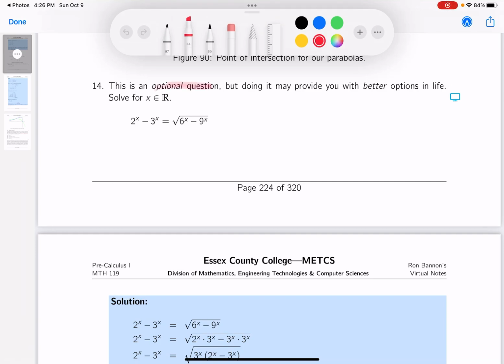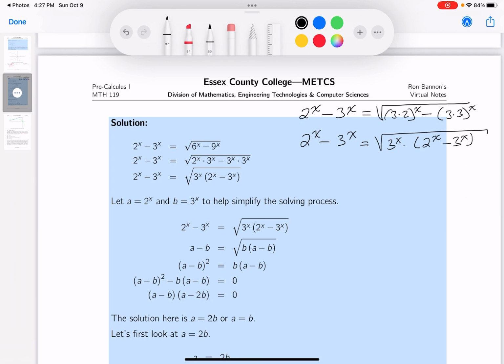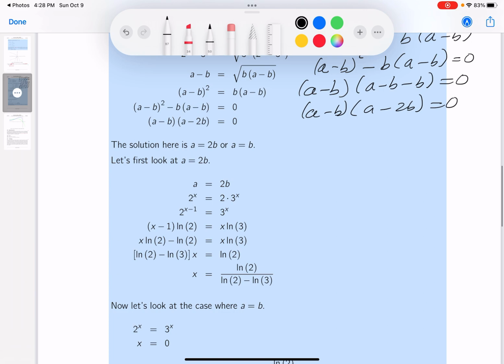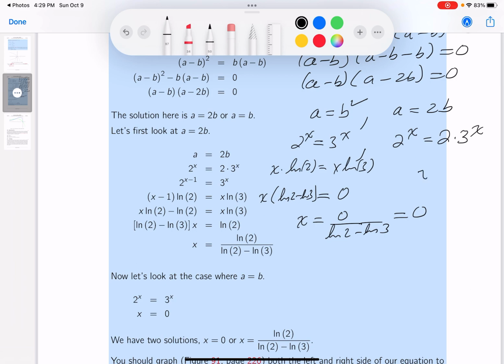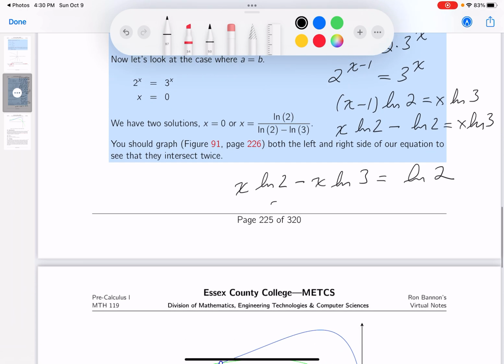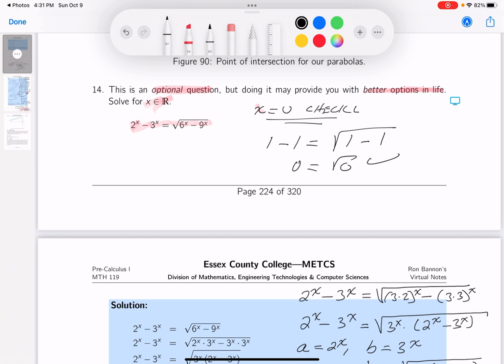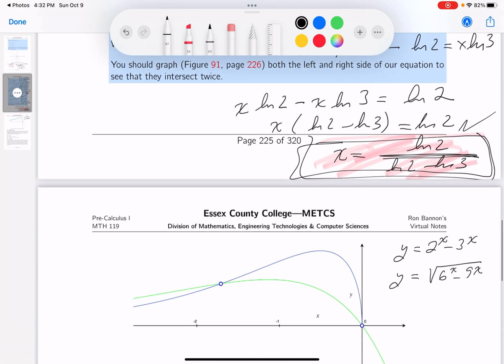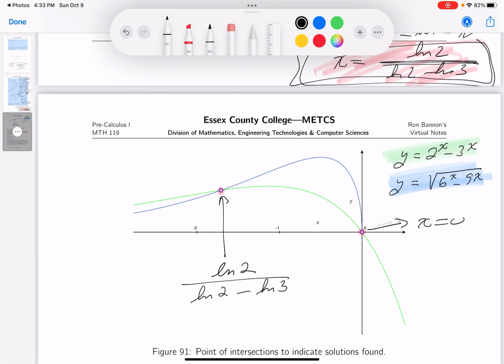root exponential equation